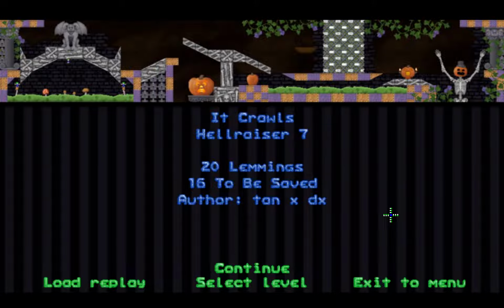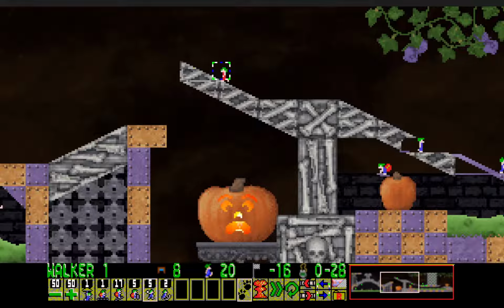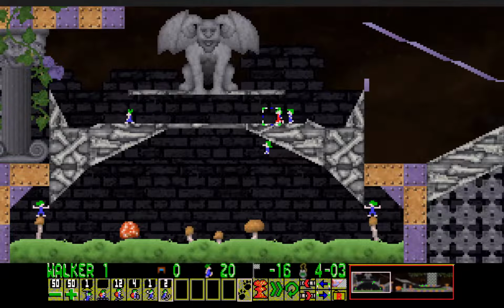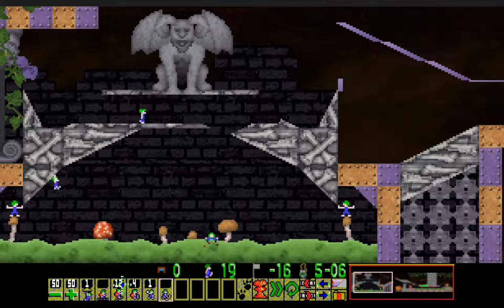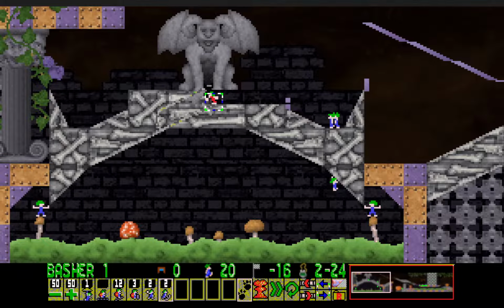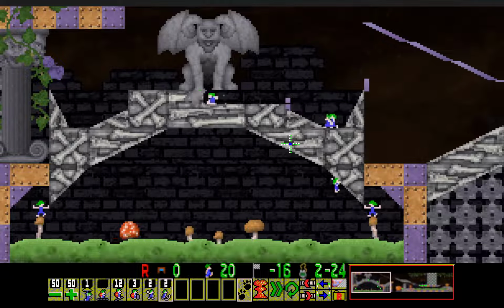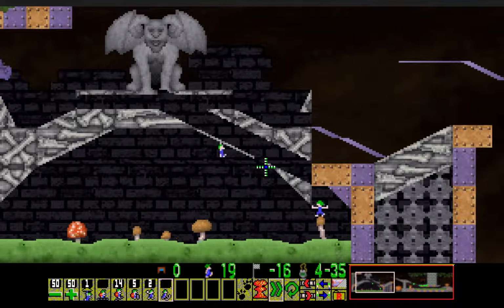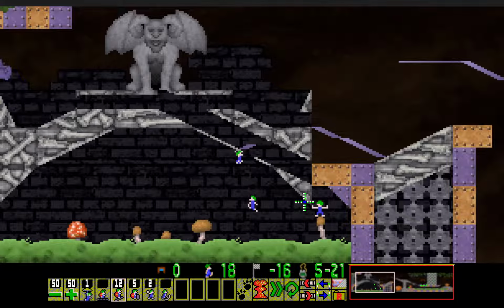All Hallow's Eve LP Part 5 (more attempts Hellraiser 7)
Part 5 of my All Hallow's Eve LP. Thousand apologies for the extremely long video here. This would be my longest LP video yet, more than 2 hours. I know, it's not going to be fun to watch at all, especially with my attempts that kept failing. I was really debating with myself on which parts to cut out and everything, as it's just fail attempt after fail attempt after fail attempt here, but ultimately I decided to leave it unedited just because I'm not really willing to take the time to play it out and see where the relevant parts are. Not to mention I'm just really exhausted right now and hence can't really be bothered to do any kind of video editing. The times when I finally did get it down there's some part I forgot to account for.

Since I haven't been successful in getting the level solved in two LP videos, it is time to switch to off-camera time to get it solved. Thus, I'll see you all when I'm successful. Hopefully it doesn't take too long to get it solved!

0:00 - Introduction
0:43 - Hellraiser 7